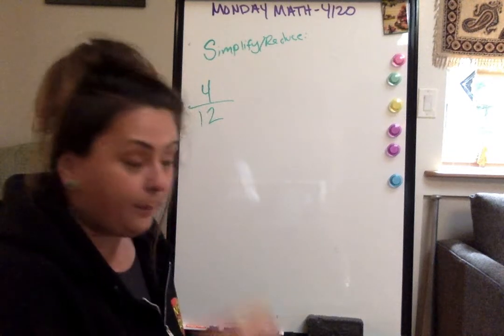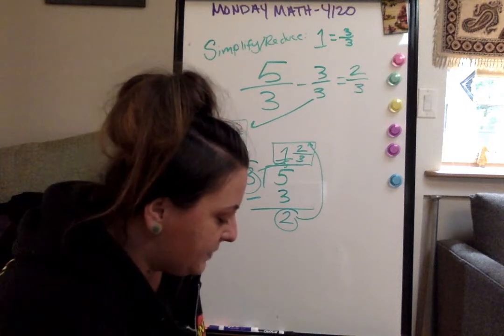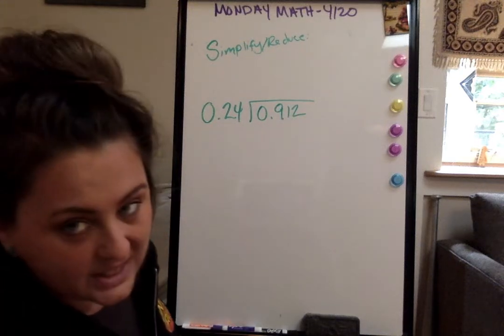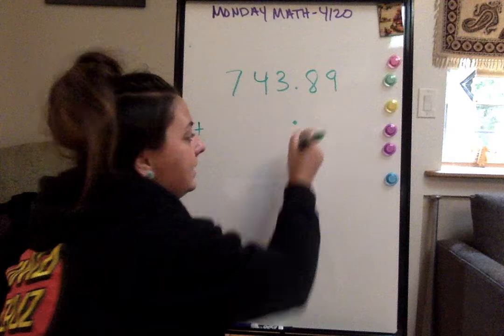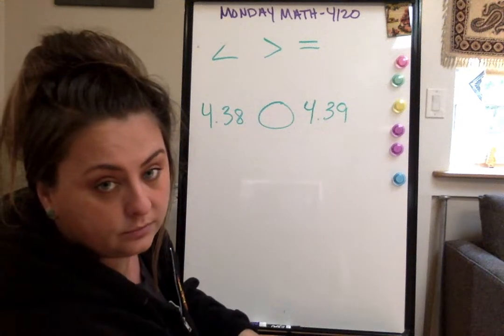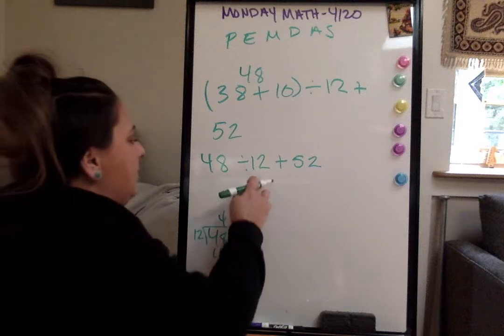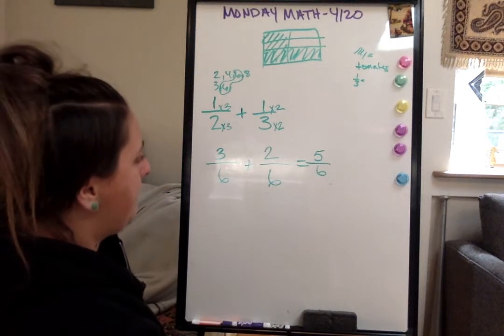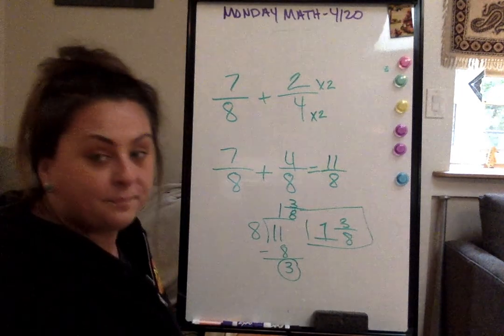Monday Math 4/20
Please let me know if you have questions.